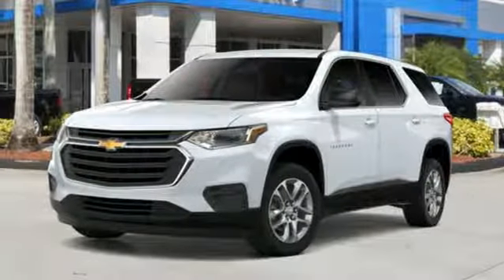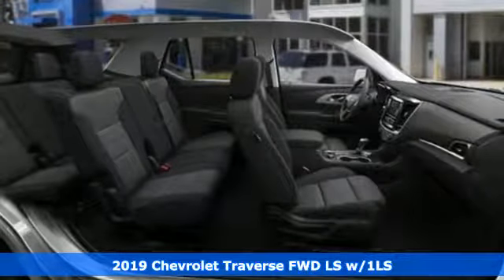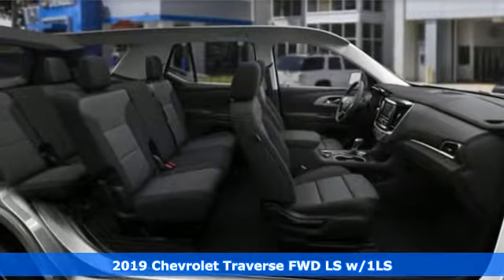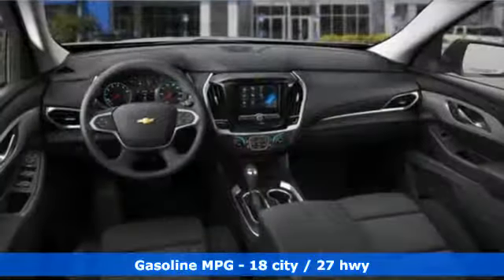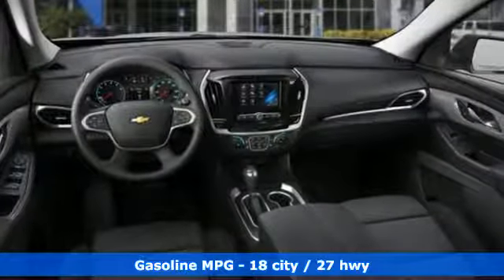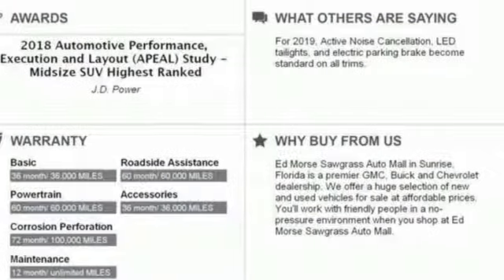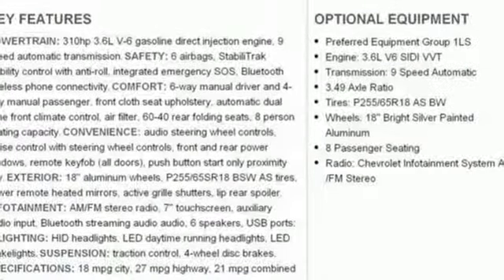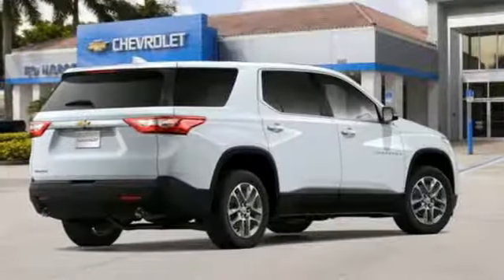New 2019 Chevrolet Traverse Sunrise FL Miami, FL KJ249096 - SOLD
Year: 2019
Make: Chevrolet
Model: Traverse
Trim: LS
Engine: 3.6L 6 cyl
Transmission: Automatic
Color: Summit White
Stock #: KJ249096
VIN: 1GNERFKW4KJ249096
You can find this 2019 Chevrolet Traverse LS and many others like it at Ed Morse Sawgrass Auto Mall. Want more room? Want more style? This Chevrolet Traverse is the vehicle for you. This is the one. Just what you've been looking for. This is about the time when you're saying it is too good to be true, and let us be the one's to tell you, it is absolutely true. You can finally stop searching... You've found the one you've been looking for.

Address:
14401 West Sunrise Bouledvard